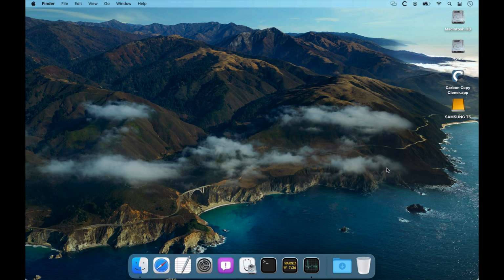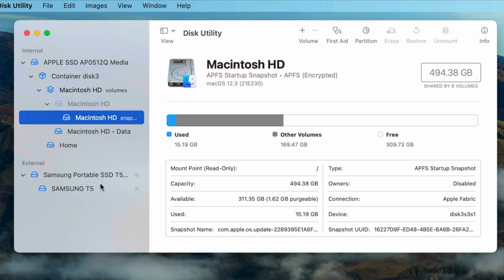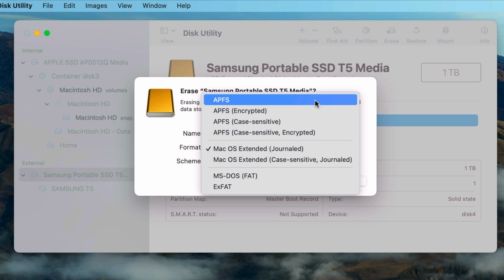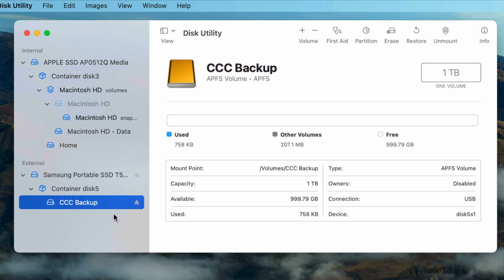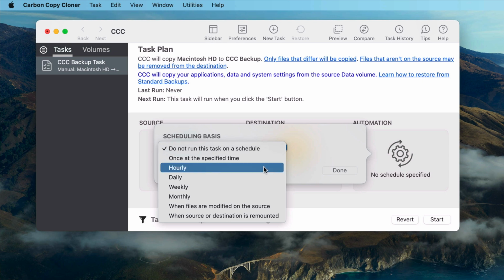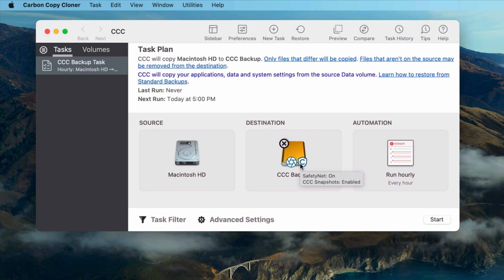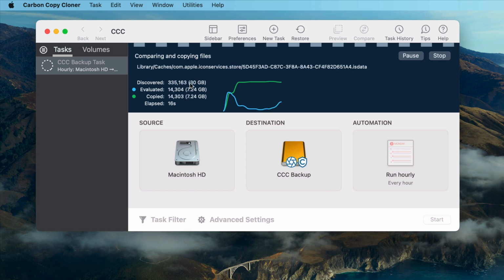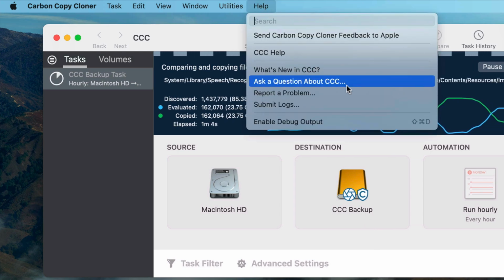Setting up your first backup with CCC 6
Making your first backup task with CCC 6.